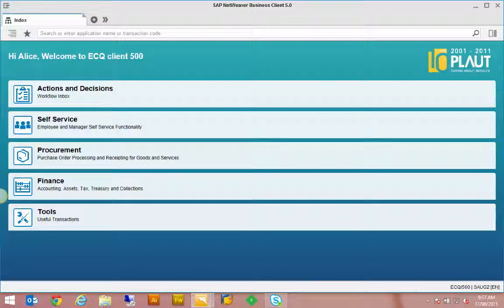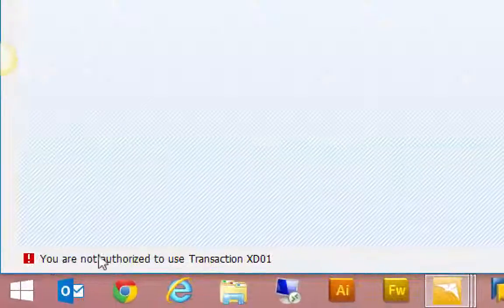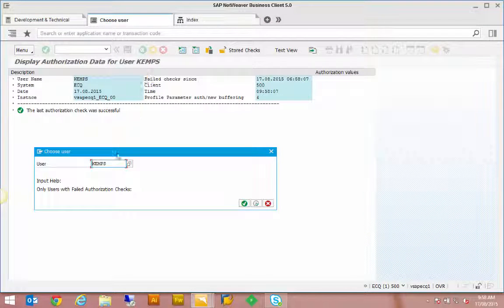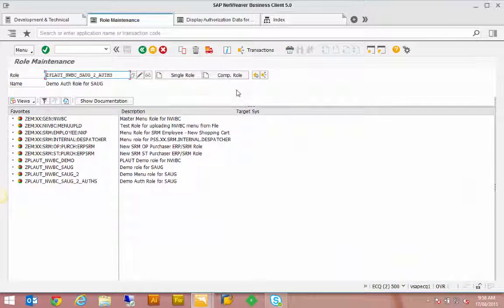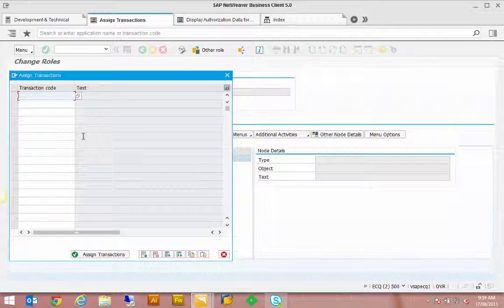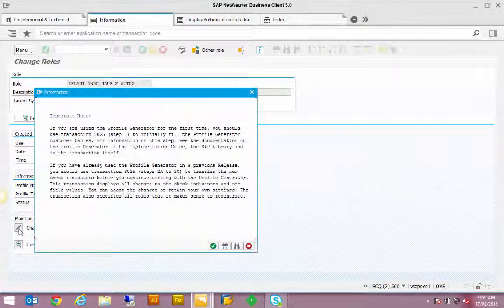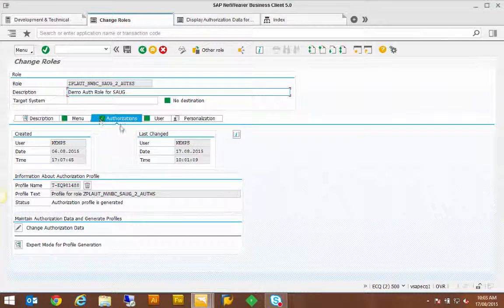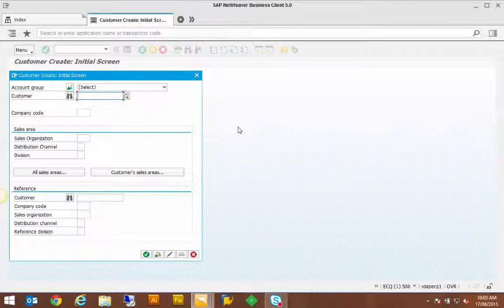#4 - No Authorisation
User has reported that they don’t have access to create customer master data via transaction XD01